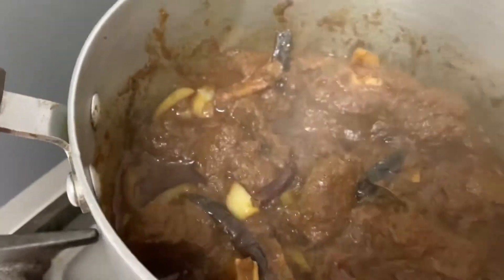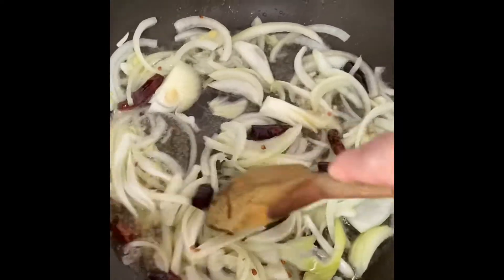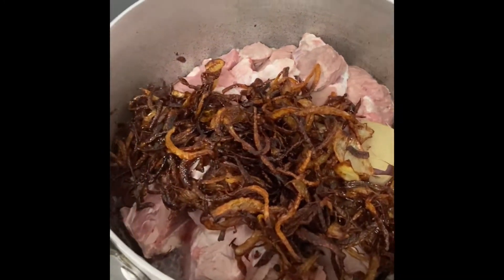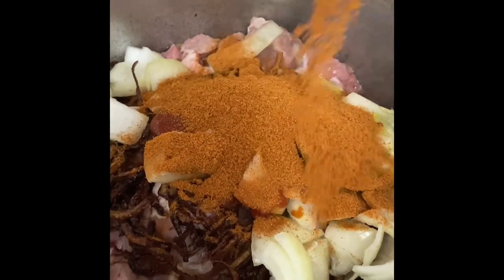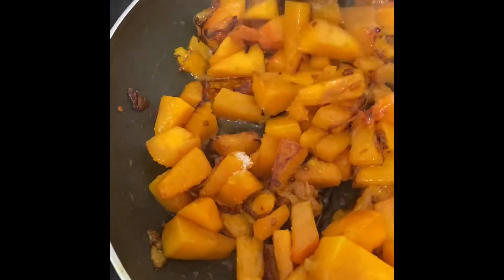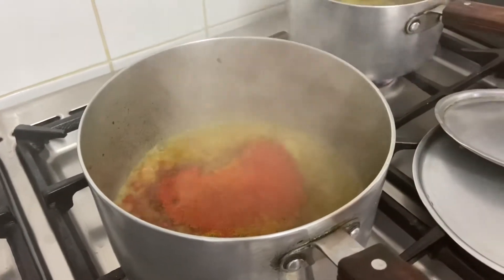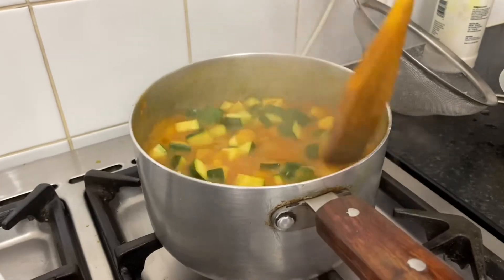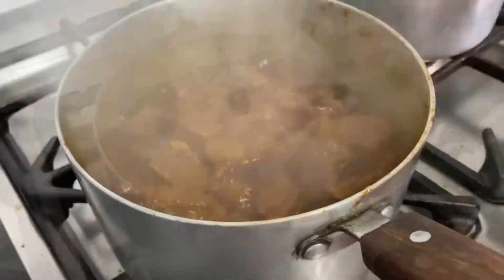Four Bengali style dishes in one video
More content will be out soon!